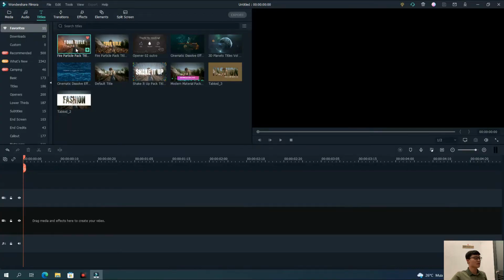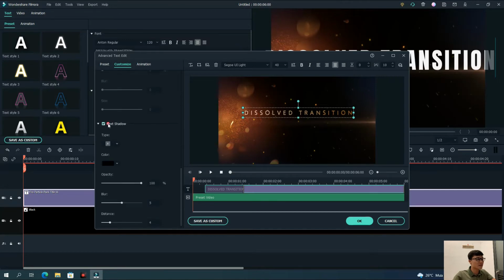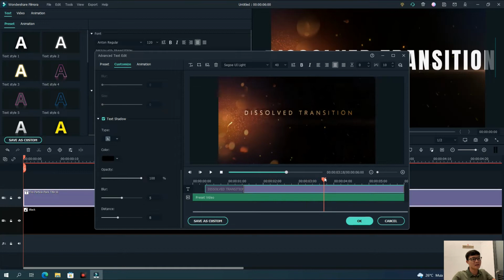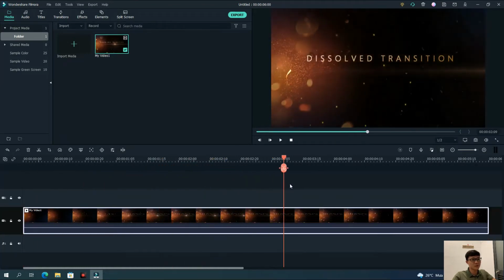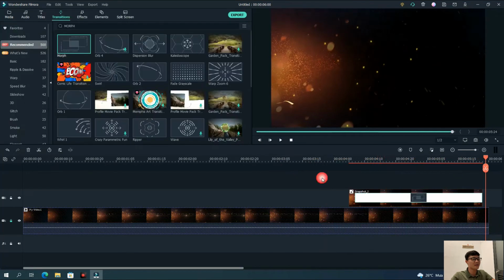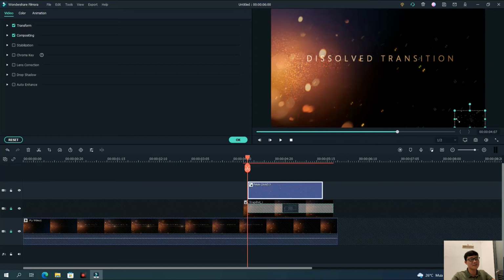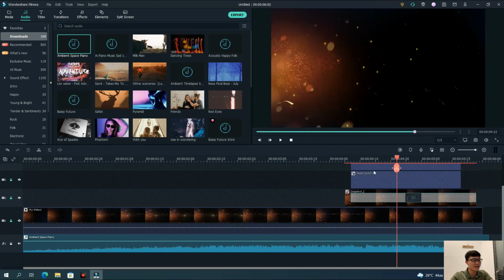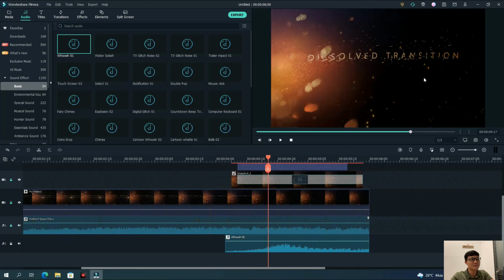HOW TO MAKE DISSOLVED TRANSITION WITH TEXT - WONDERSHARE FILMORA X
This tutorials video today shows you how to make DISSOLVED TRANSITION in Wondershare Filmora in easy way!
Here, All things that I tried my best, hope It’s useful for you, guys!
✅Click the 🔔 to stay updated on the latest uploads! 👍 Thumbs Up if you like this video. ❤️Thank you very much! ❤️